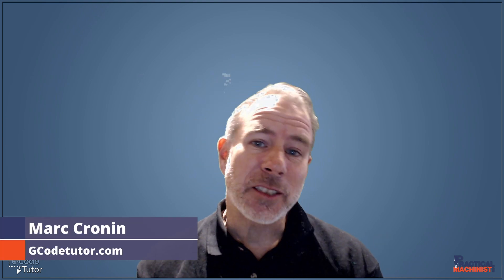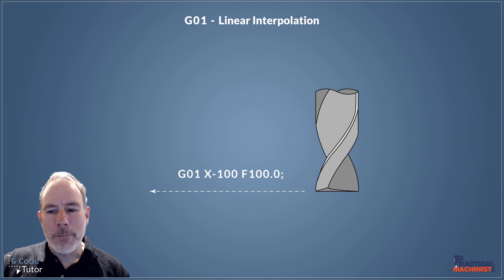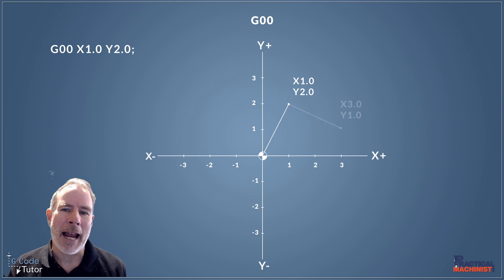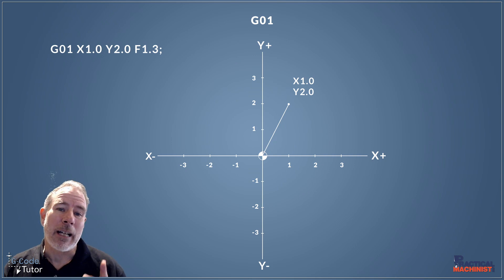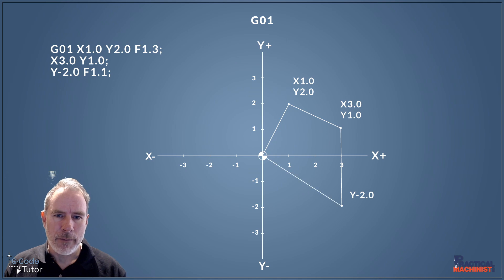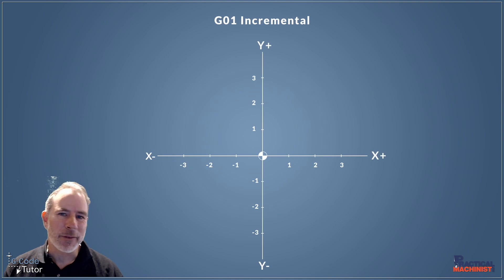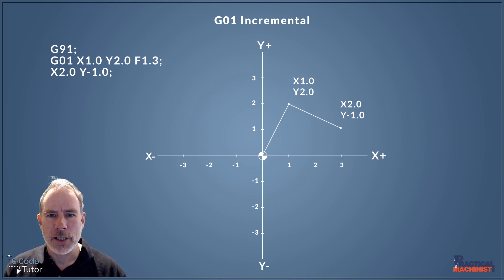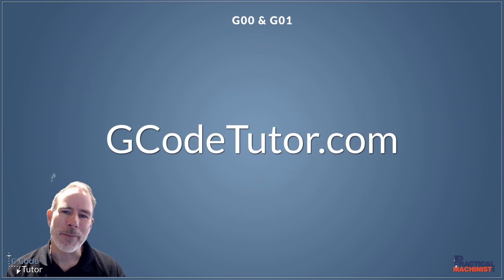Understanding Rapid Travel and Linear Interpolation (G00&G01)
Let's discuss G00 and G01 codes and how to use them. This video will also touch on the cartesian coordinate system, and incremental and absolute programming of G00 & G01.

G00 - rapid travel. This moves the machine as fast as it can go between point A and B. This is a straight line move.

G01 - linear interpolation, works similar to G00 except that it requires a feed rate to move.

Check out Marc's courses at Gcodetutor.com and follow him on